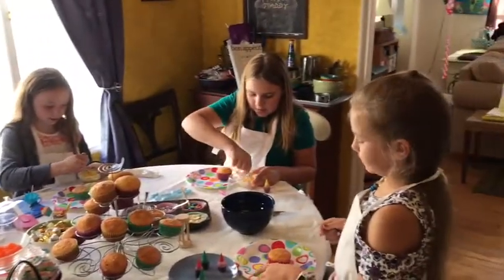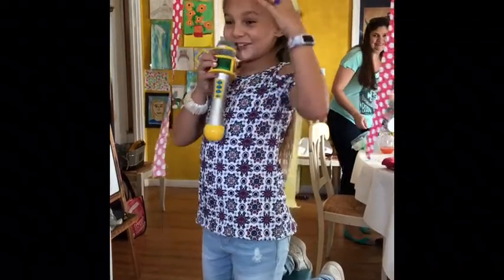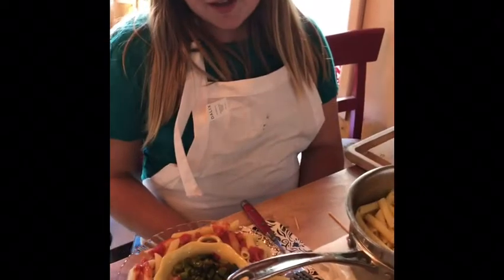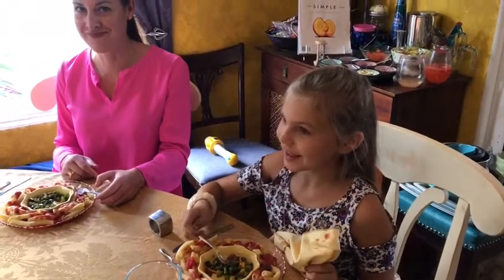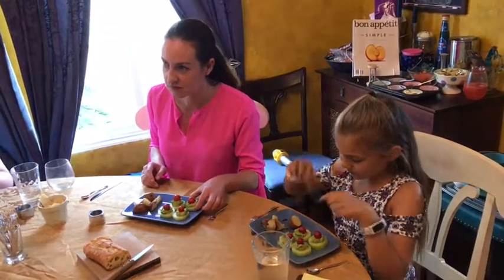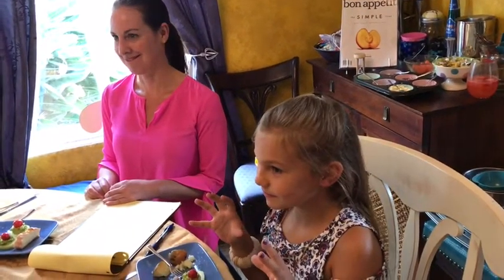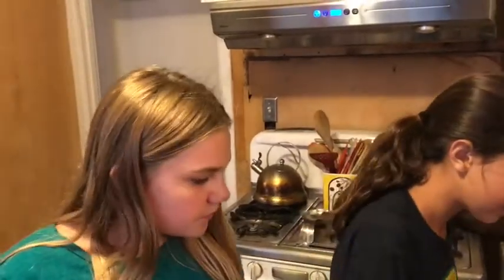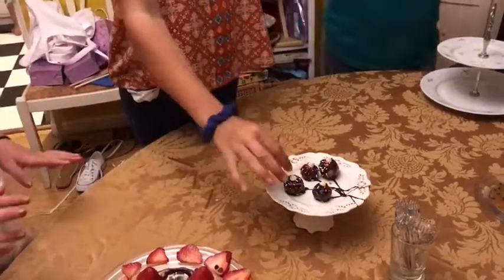Maddy's Birthday Bake-off